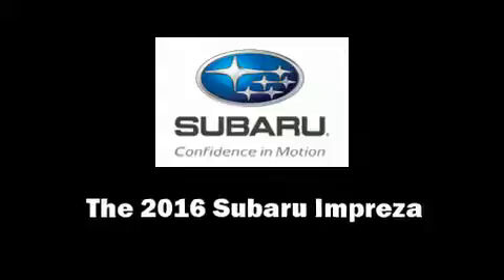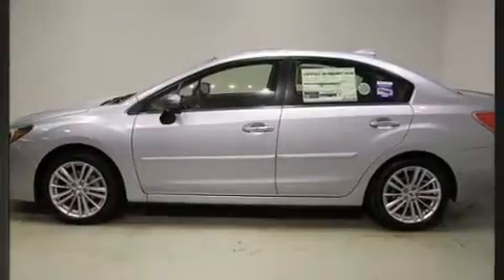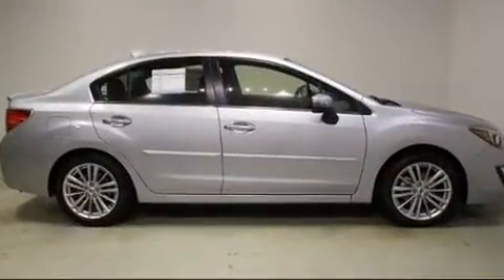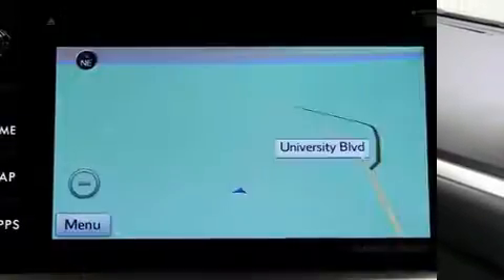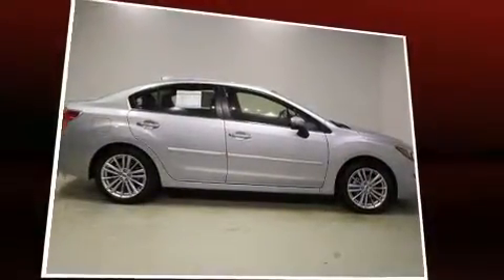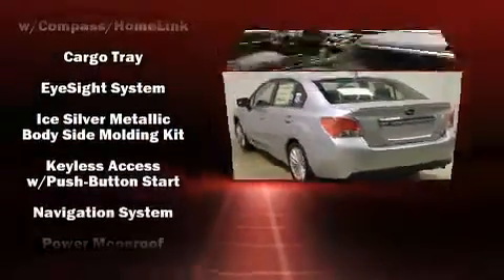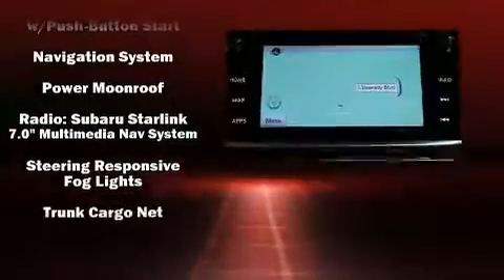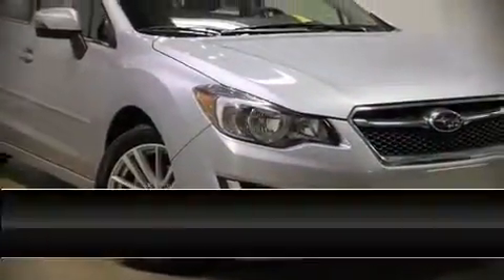2016 Subaru Impreza in Moon Township, PA 15108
You can expect a lot from the 2016 Subaru Impreza. This 4 door, 5 passenger sedan offers the features and options for which you've been searching. It features a continuously variable transmission, all-wheel drive, and a 2 liter 4 cylinder engine. Top features include front fog lights, variably intermittent wipers, a built-in garage door transmitter, an automatic dimming rear-view mirror, tilt and telescoping steering wheel, lane departure warning, remote keyless entry, and a split folding rear seat. Features such as automatic climate control and leather upholstery prove that economical transportation does not need to be sparsely equipped. For drivers who enjoy the natural environment, a power moon roof allows an infusion of fresh air. Subaru also prioritized safety and security with features such as: dual front impact airbags, head curtain airbags, traction control, brake assist, a security system, an emergency communication system, and 4 wheel disc brakes with ABS. Adaptive cruise control maintains a pre set distance behind the car ahead of you, simplifying highway driving and enhancing safety. Our sales reps are extremely helpful & knowledgeable. They'll work with you to find the right vehicle at a price you can afford. Come on in and take a test drive!